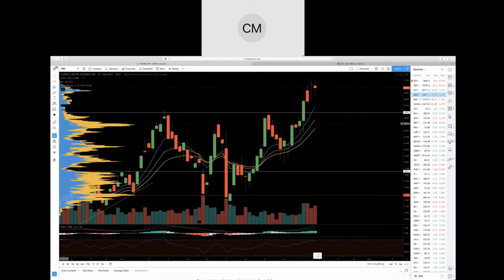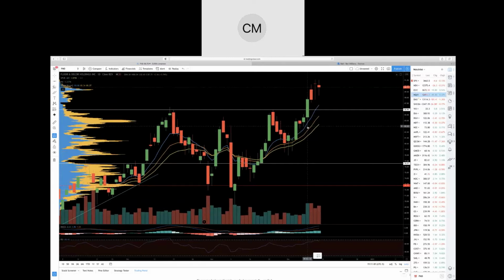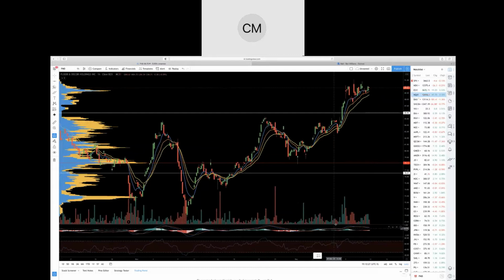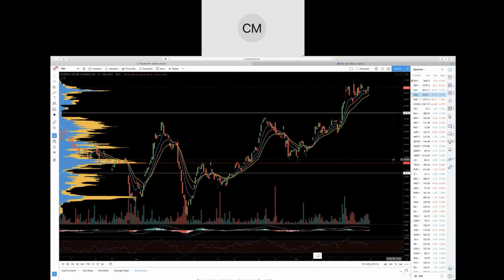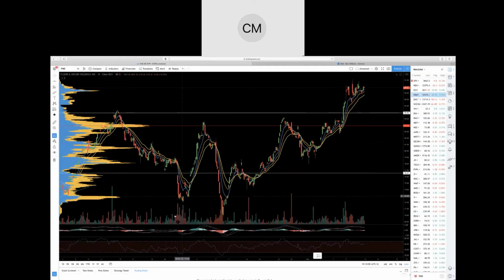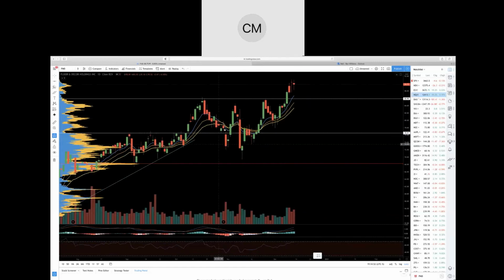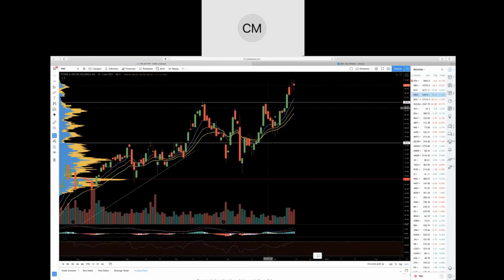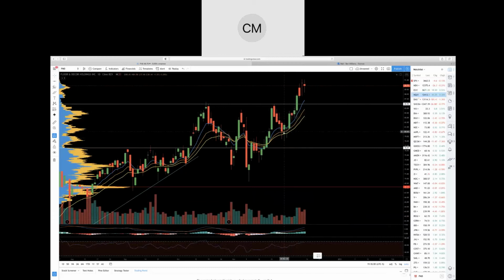The Altitude Life Trade of the Week 12/7-12/11 $RND